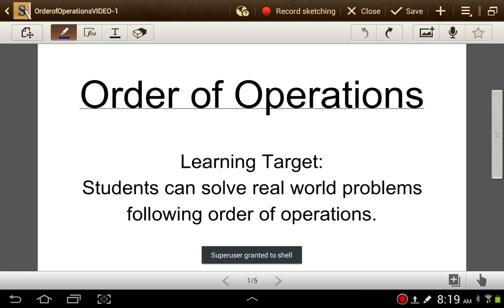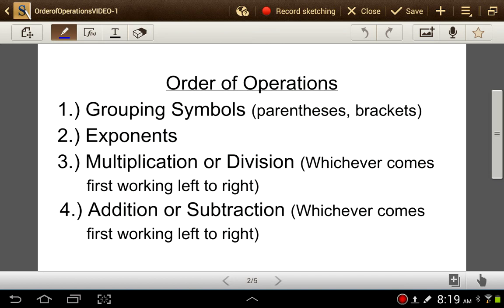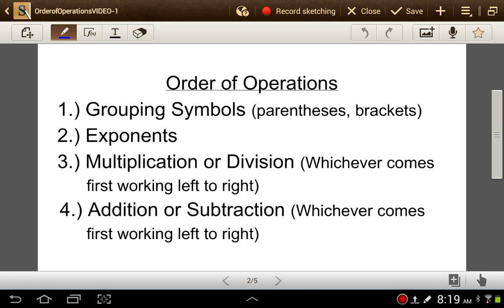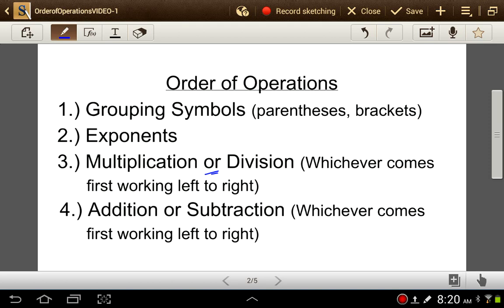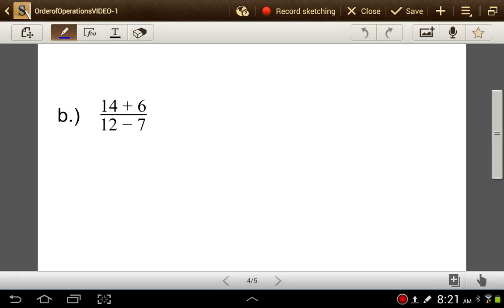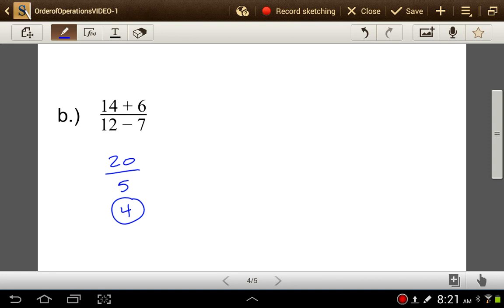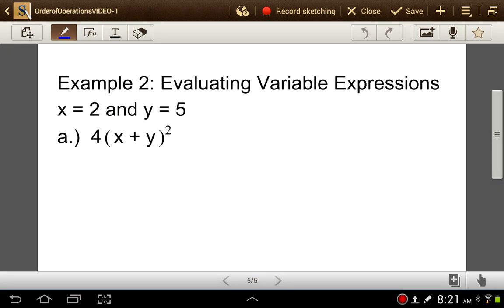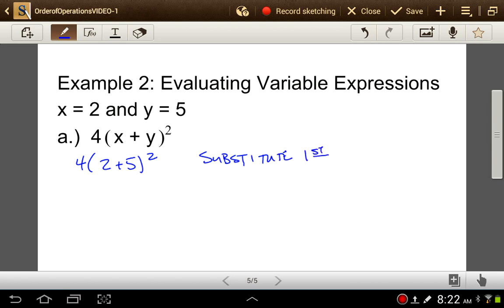Order of Operations